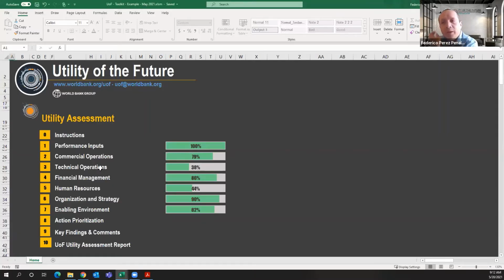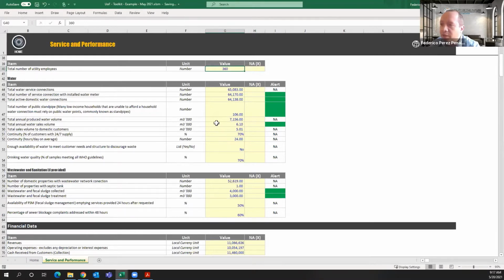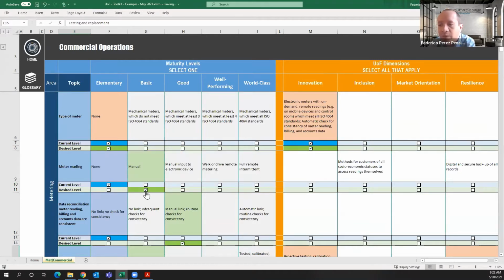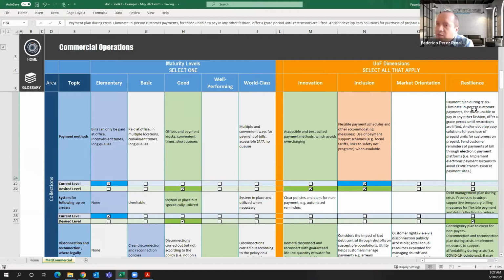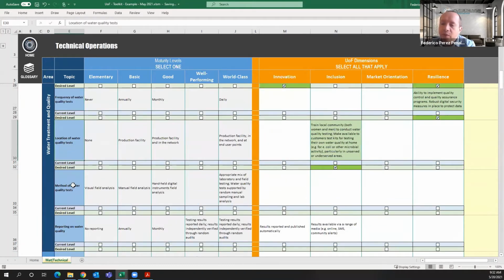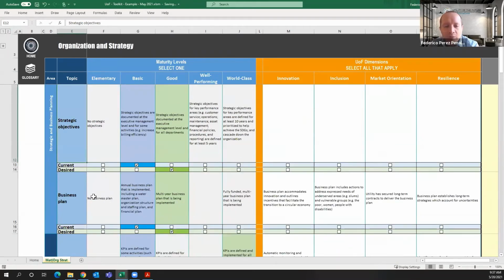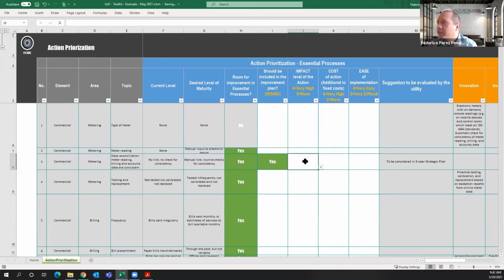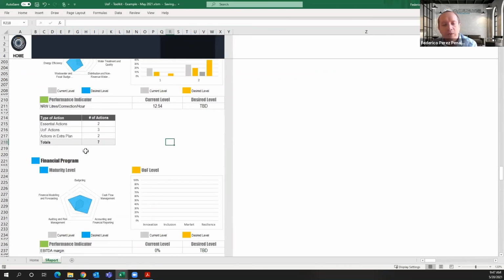UMT Induction Module Day 3 part 2